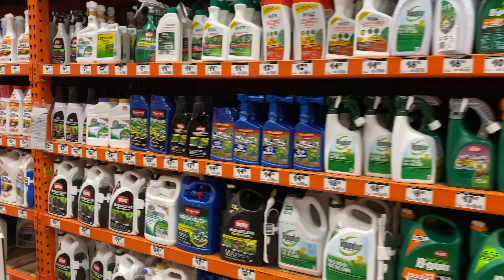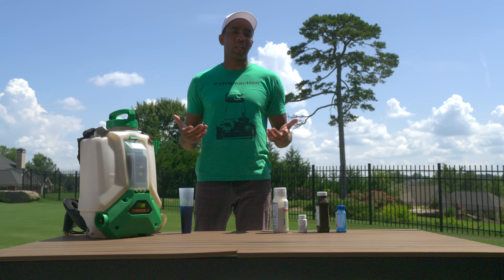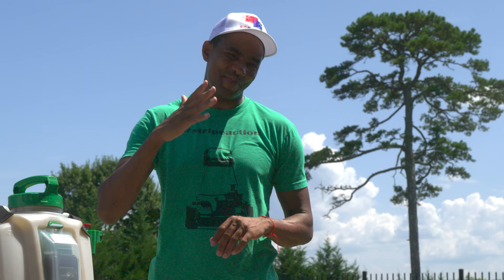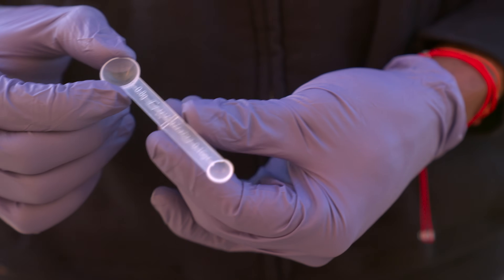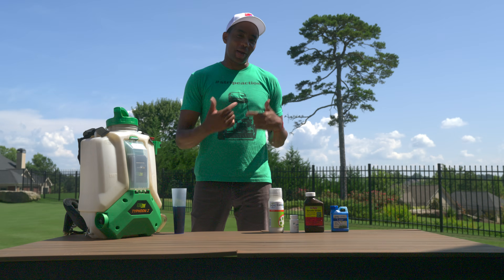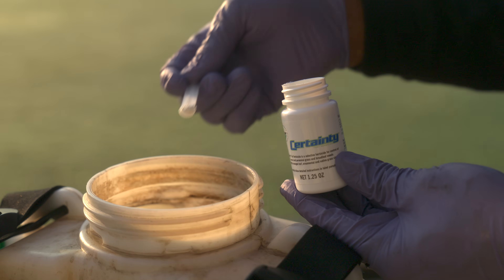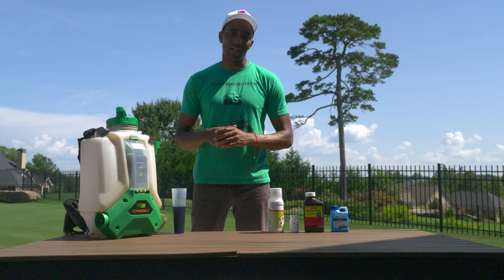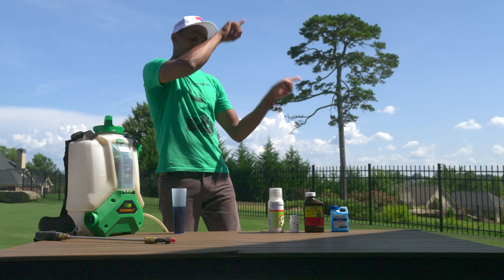Kill Weeds and NOT Your Grass with this POTENT Combo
If you’ve tried weed killers from the big box stores without success and are looking to take things to the next level, this video is for you.  We’ll show the ultimate herbicide combination for warm season grass that kills most broadleaf and grassy weeds while minimizing damage to your grass.

The herbicide combination consists of Celsius and Certainty. They're both selective herbicides. This means they will kill weeds and not your grass when used as directed. When mixed together, these weed killers provide broad weed control in warm season grass like Bermuda, Zoysia and St. Augustine. Celsius and Certainty kills crabgrass, spurge, nutsedge, kyllinga and many other annoying lawn weeds.

The weeds will stop growing within 24 hours of application and within 7 – 10 days you should see them turn yellow as they start dying off. For stubborn weeds like crabgrass, a follow-up application can be done 2 – 4 weeks later if needed.

1 Gallon Measuring Container
TeeJet AIXR11004VP
TeeJet XR11004VS